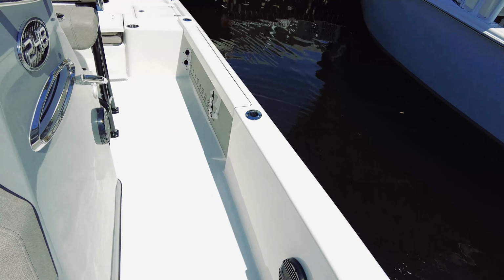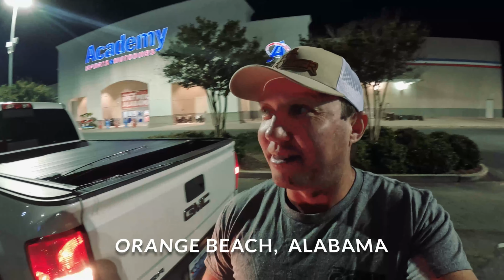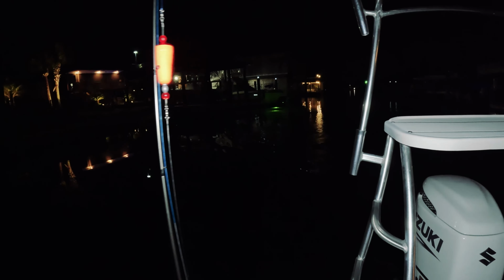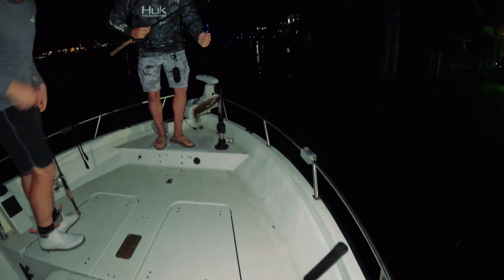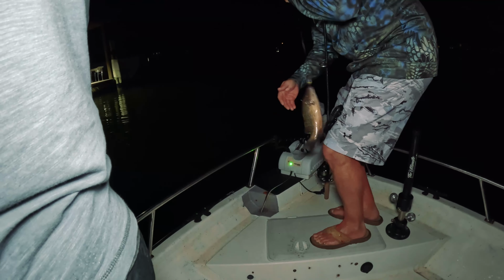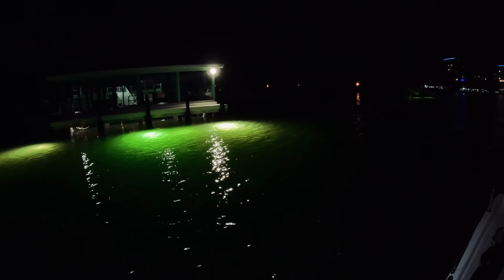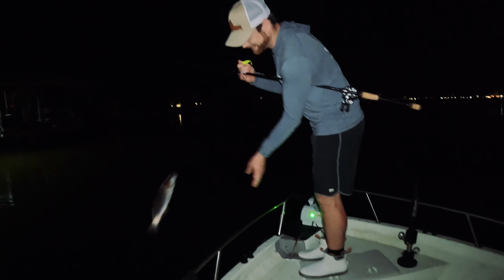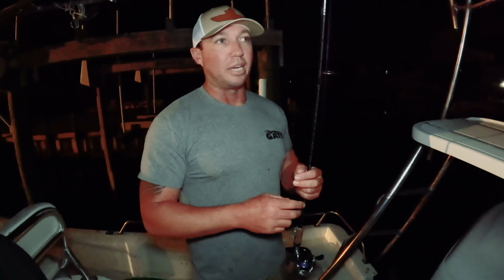SEAPRO + SUZUKI | BTS: Photo Shoot & Gulf Coast Night Fishing Dock Lights in Orange Beach, AL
EP25: Gulf Coast Night Fishing Dock Lights in Orange Beach, AL +  behind the scenes SEAPRO & SUZUKI catalog photo shoot

Join us on an exciting night fishing adventure in Orange Beach, Alabama, as we explore the captivating world of dock lights! In this thrilling episode, we team up with Landed Fishing to uncover the secrets of fishing under the mesmerizing glow of dock lights.

Discover how these underwater lights attract various species of fish, creating a prime fishing spot like no other. Our experienced anglers share their tips and techniques for maximizing your chances of landing a trophy catch in the darkness of the night.

Gain valuable insights into the different types of bait, lures, and equipment that work best in this unique fishing environment.

Learn about the diverse array of fish species that inhabit these waters, including redfish, speckled trout, flounder, and more. Our expert guides provide valuable advice on the best times to fish and the specific techniques to use for each species.

Whether you're a seasoned angler or a novice looking for an unforgettable fishing experience, this video offers valuable tips and breathtaking footage that will inspire you to embark on your own night fishing adventure.

Don't miss out on this captivating journey into the world of night fishing dock lights in Orange Beach, Alabama.